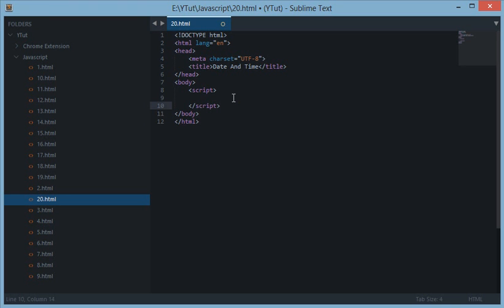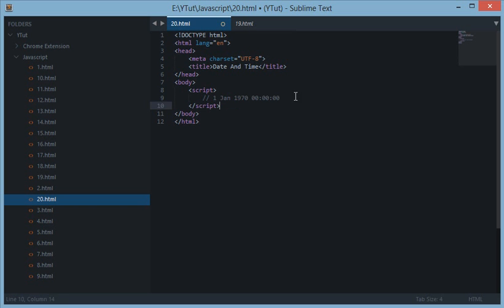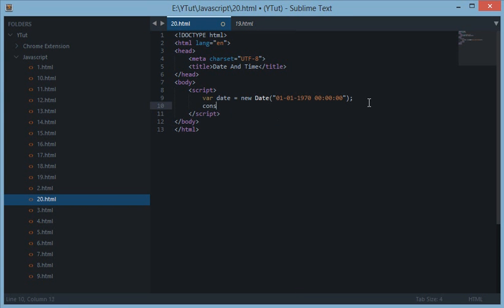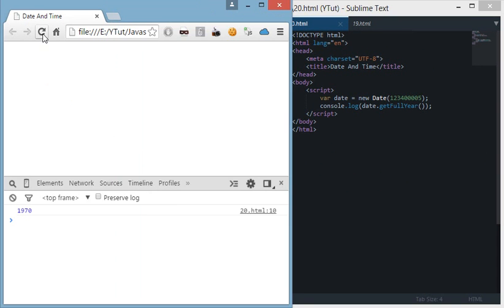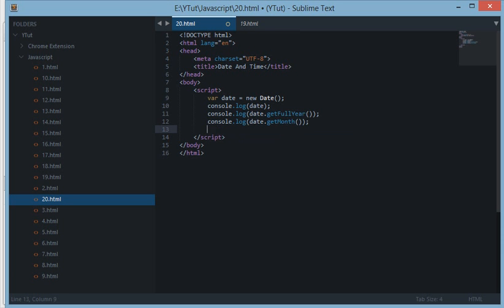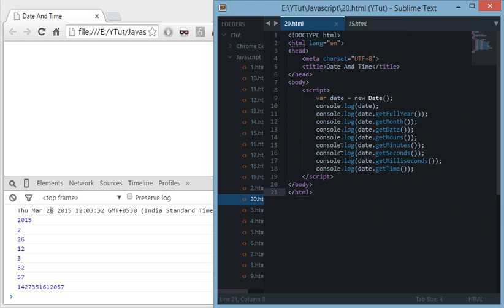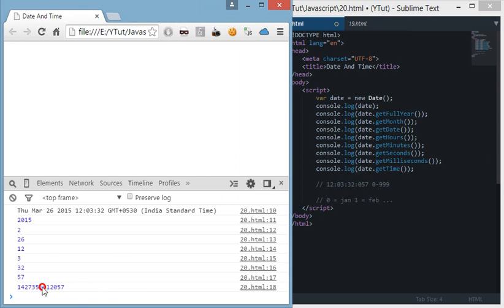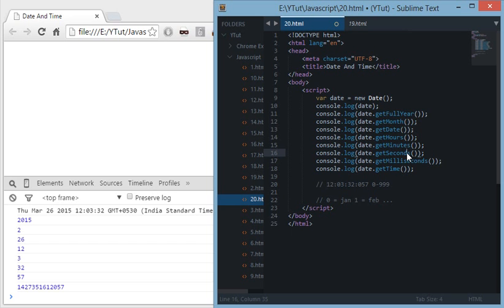Javascript Tutorial 20: Date and Time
This playlist has been updated! Please check how date and time work in javascript. Date and time methods in javascript to retrieve date and time.